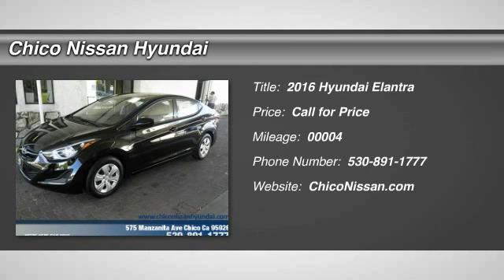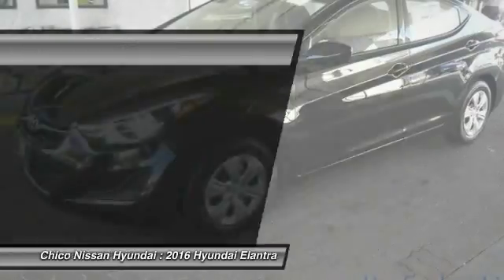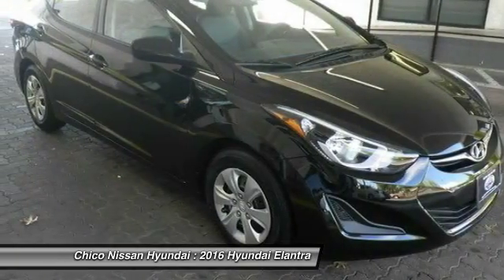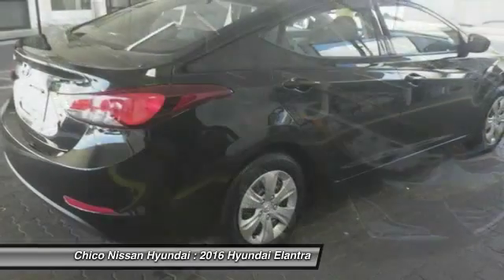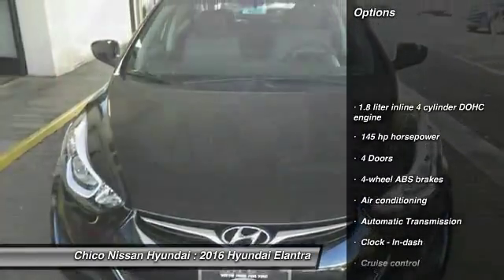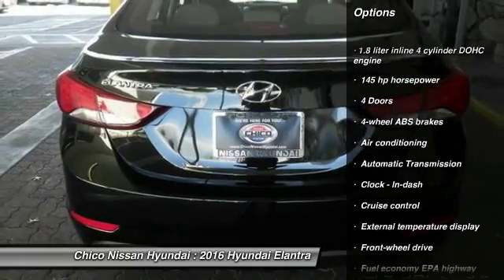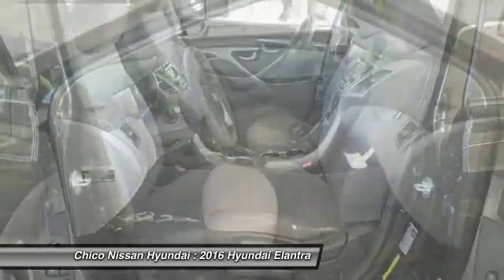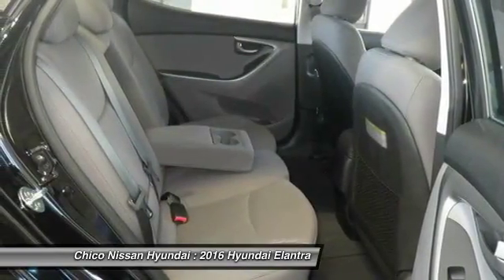2016 Hyundai Elantra Chico CA 4295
2016 Hyundai Elantra SE

One of the best things about this SE is something you can't see, but you'll be thankful for it every time you pull up to the pump... Why pay more for less? Price lowered.. Safety equipment includes: ABS, Traction control, Curtain airbags, Passenger Airbag, Stability control...Other features include: Power locks, Power windows, Auto, Air conditioning, Cruise control...